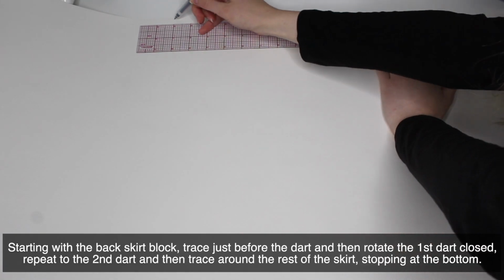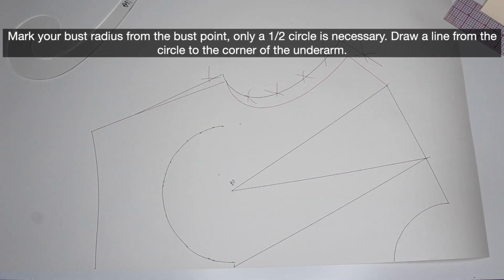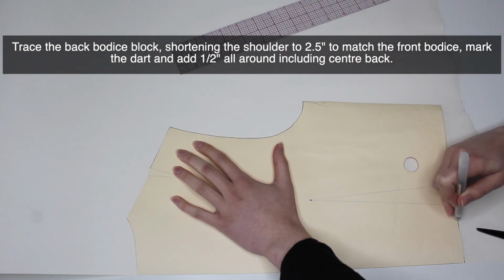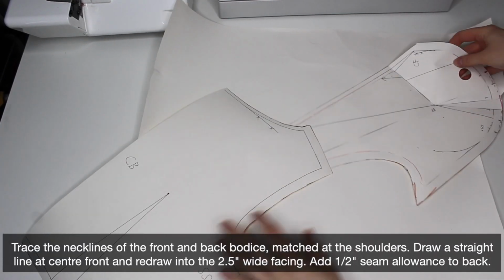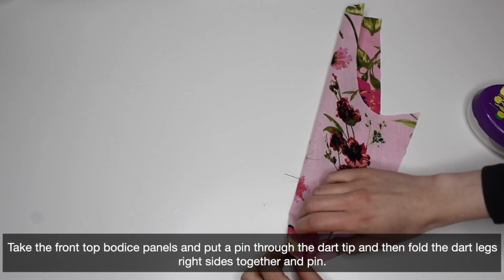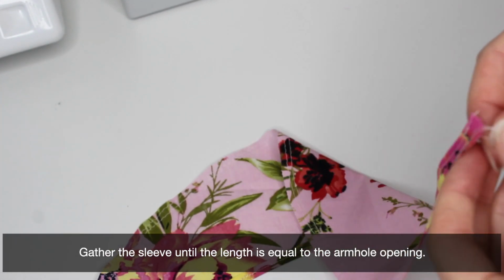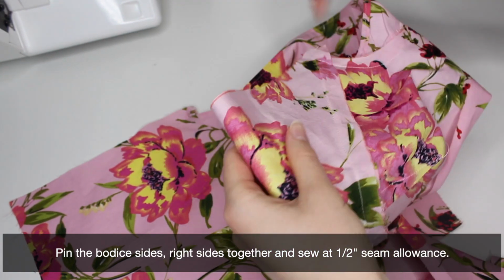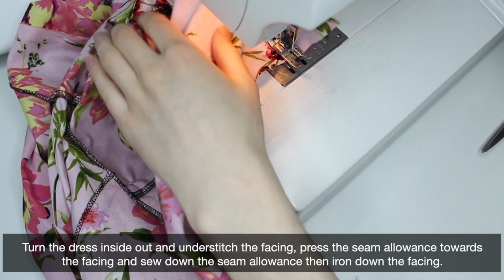✰✨ 𝘿𝙄𝙔 𝙁𝙡𝙖𝙧𝙚𝙙 𝙎𝙡𝙚𝙚𝙫𝙚 𝙑-𝙣𝙚𝙘𝙠 𝘿𝙧𝙚𝙨𝙨 ✨✰ // Intermediate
In today's video we'll be making a flared sleeve v-neck dress, hope you enjoy! New videos coming soon. ☆
Tag me on instagram @bella_dupuis_ to share you’re recreations! ☆

Pattern blocks (basic bodice block and basic skirt block was used in this video):

If you see this, comment: 'moo'